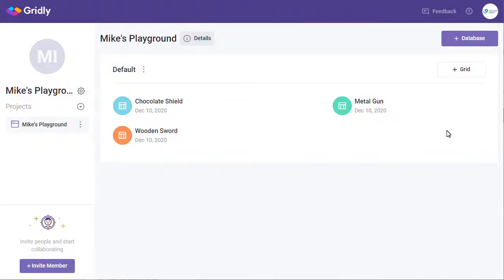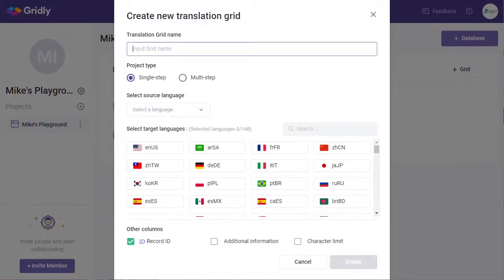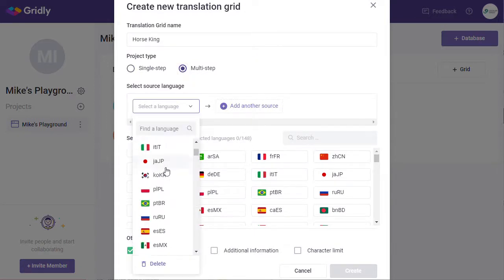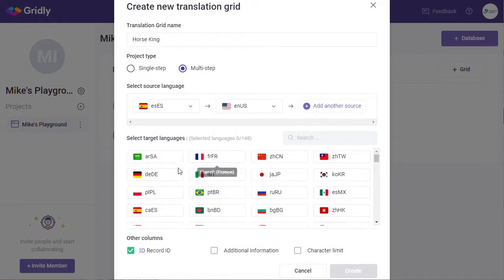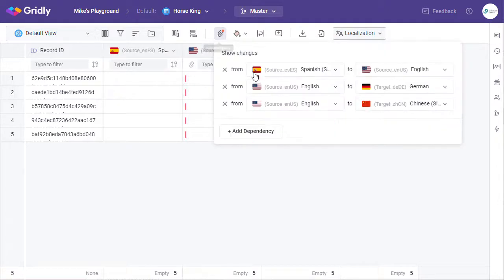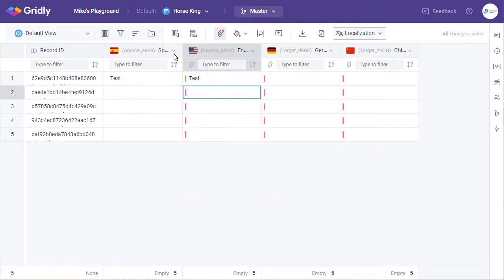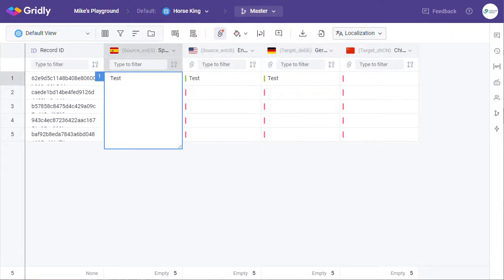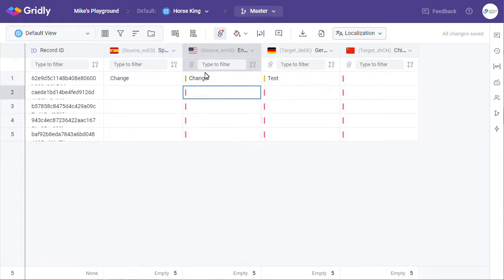Multi-step (pivot) localization setup in Gridly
Multi-step localization is s a common practice in game localization. It’s using the so-called “pivot” or “bridge” language as an intermediary when translating from the original source language to a group of target languages. Used especially when the source language is less common and demands scarcely found or costly translation resources.

Learn how to set up your translations from the source language into English and simultaneously into target languages - all in one project!